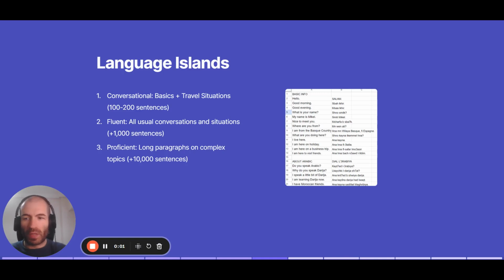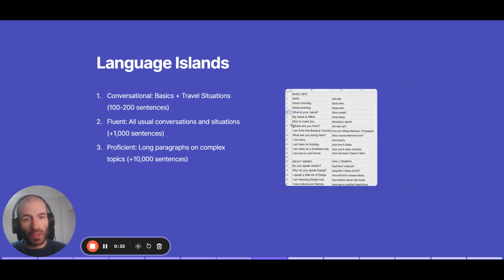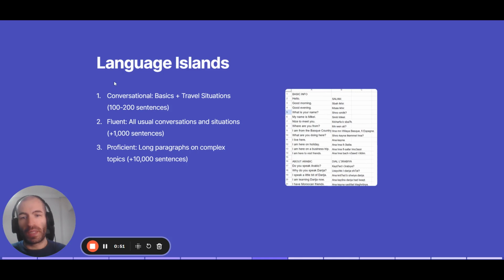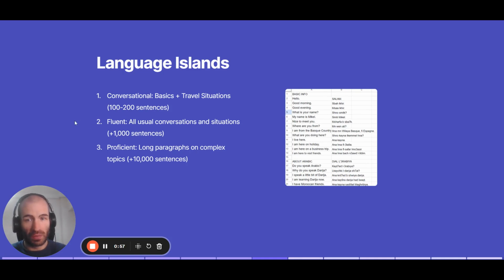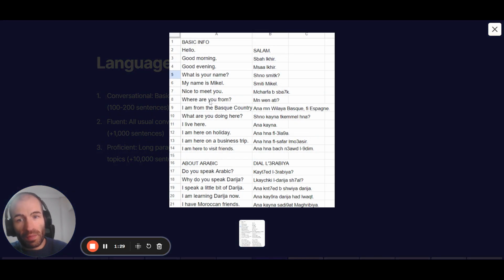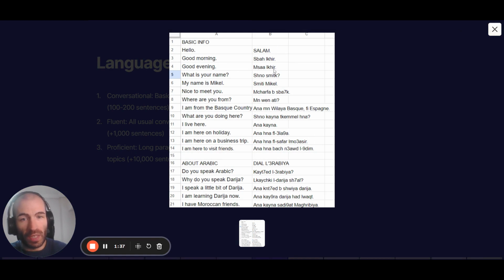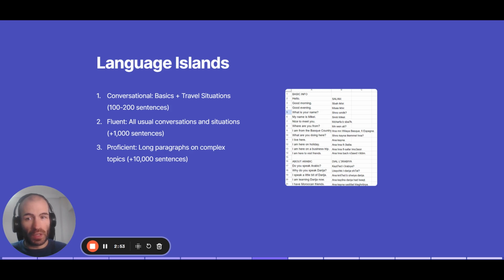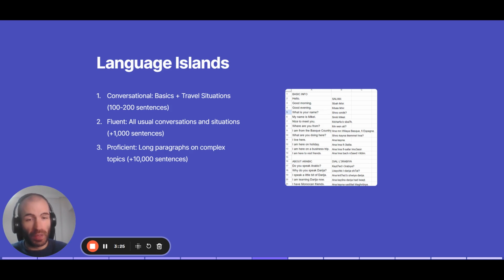How to become fluent fast in any language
Want to become fluent in 3 months?

Join us in the Natural Language Learning Workshop

A 3-Day Live Workshop to turn you into a language learning expert:
 • Memorize +1,000 words/week.
 • Learn +1,000 useful sentences for conversation.
 • Speak fluently with a good accent.
 • Use correct grammar without studying rules.
 • Be able to understand native speakers.
 • Master every technique you need to learn languages fast.
 • Plan your learning effectively to get results.

In 1 month and 3 sessions you will improve your comprehension and speaking a lot in the language that you are learning.

You will also have the skills to continue improving fast in that language or any other languages you want to learn in the future.